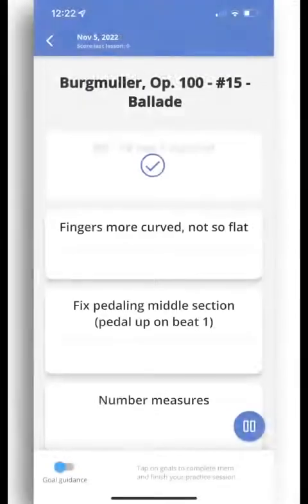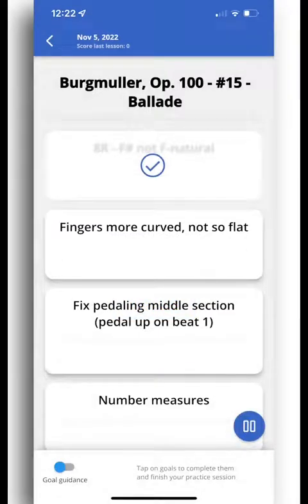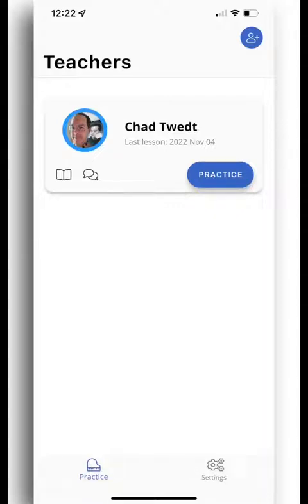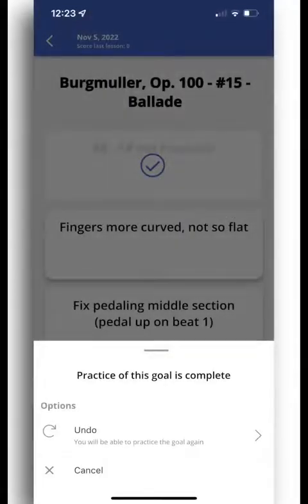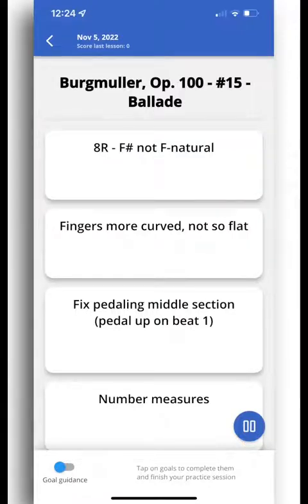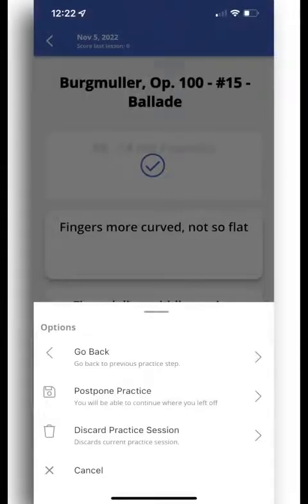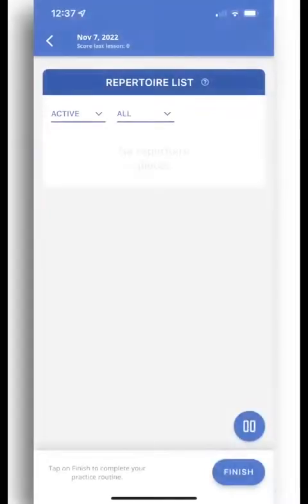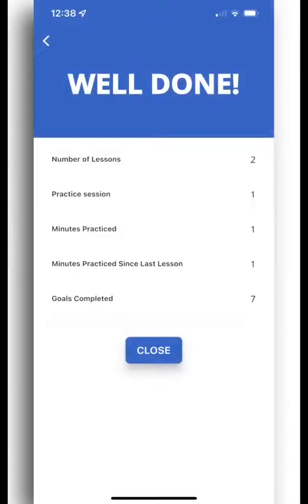MetaPractice Student - Pausing and Postponing Practice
In this MetaPractice Student video, you will learn about pausing and postponing practicing.

MetaPractice consists of two apps for private teachers and students, designed especially for piano teachers but usable by all private instructors, whether tennis, dance or personal coaching.  Teachers assign and evaluate goals with the teacher app, and the student app helps students practice their teachers' assigned goals efficiently.